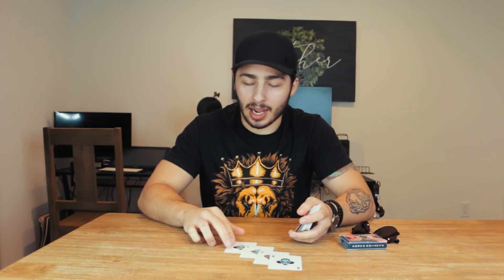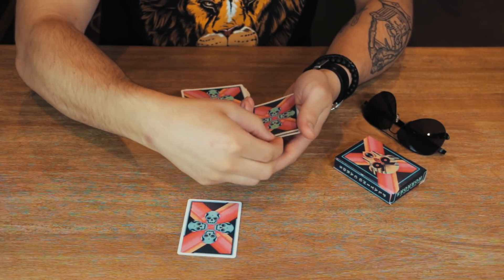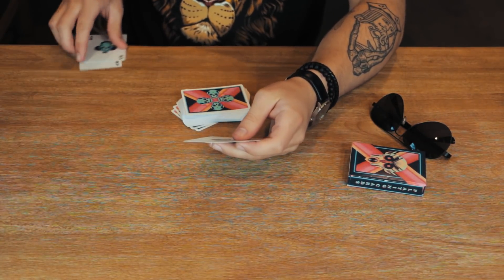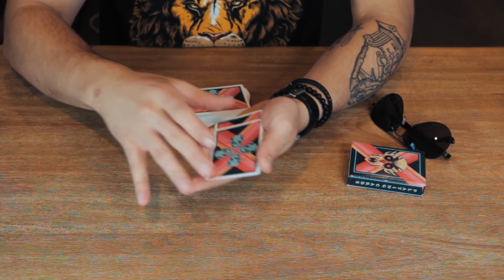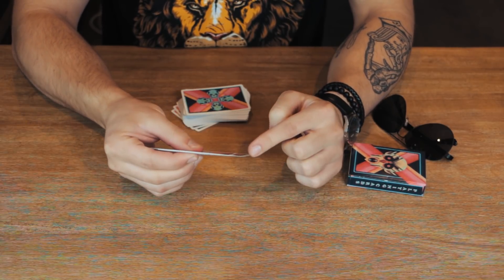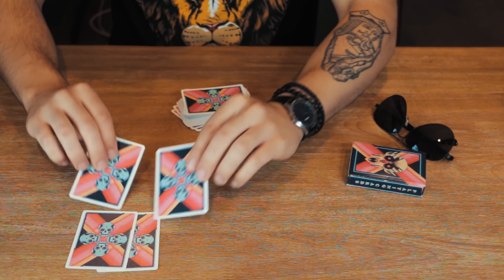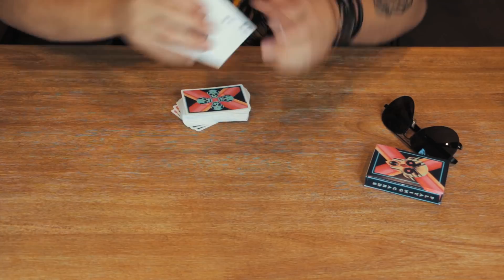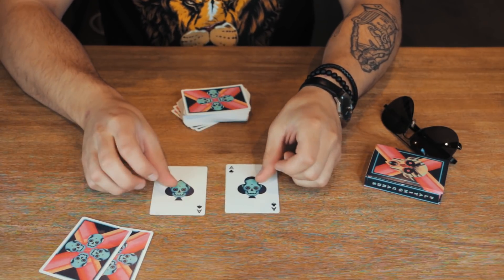STEAL Someones ACE! (Tutorial)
Amazing any time anywhere ace transposition. Instant reset and stupid simple to do!